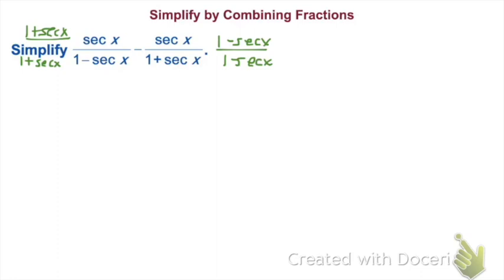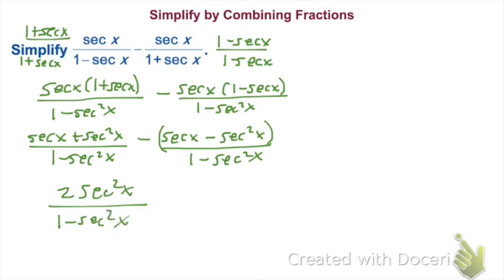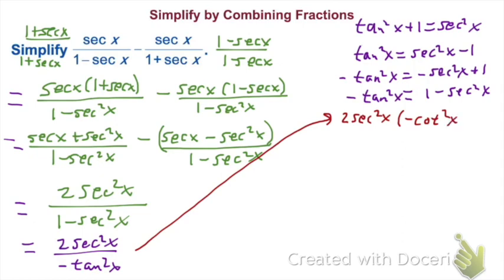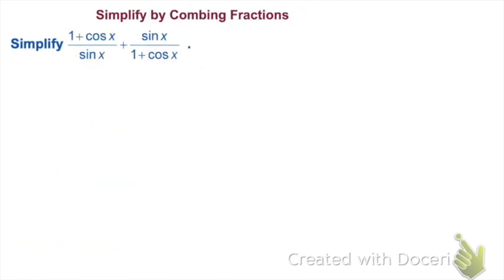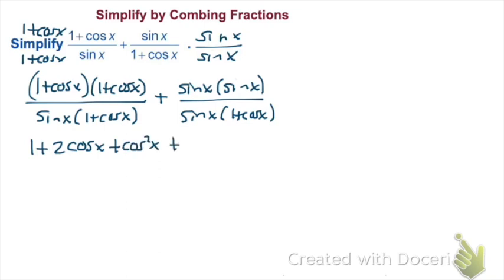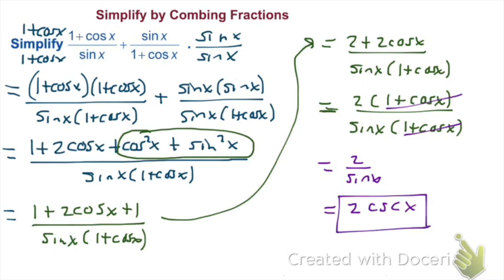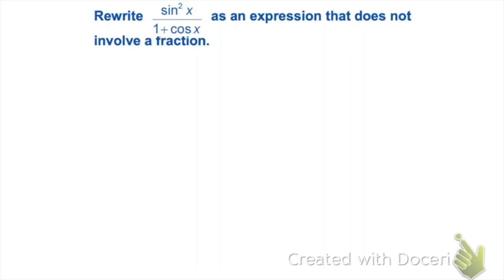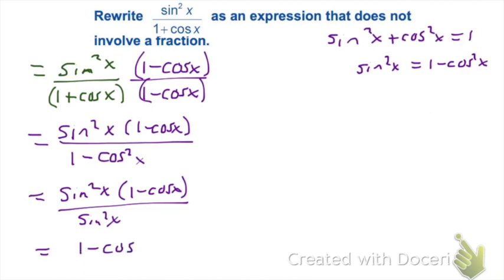Pre Calc 5.1 Day 3 Simplifying Trig Functions